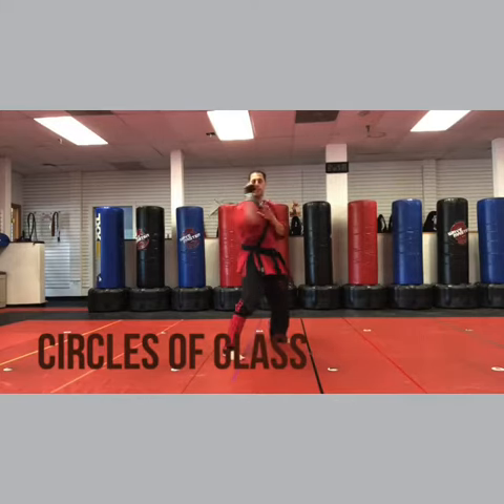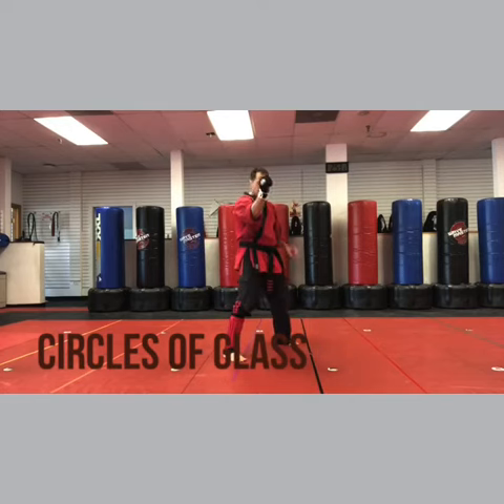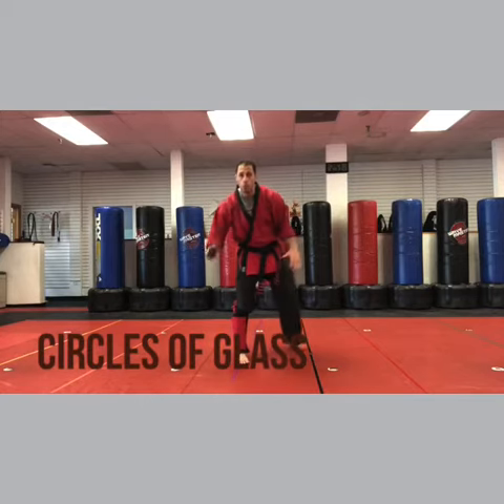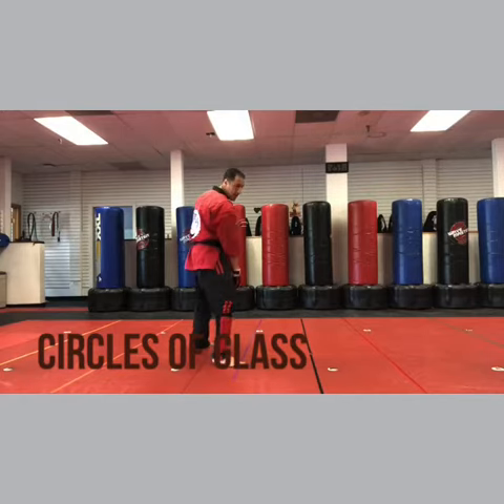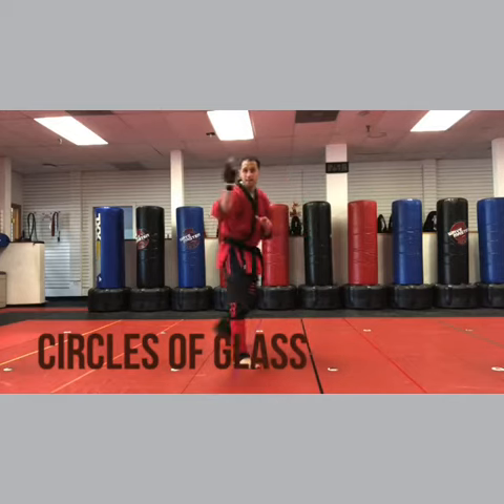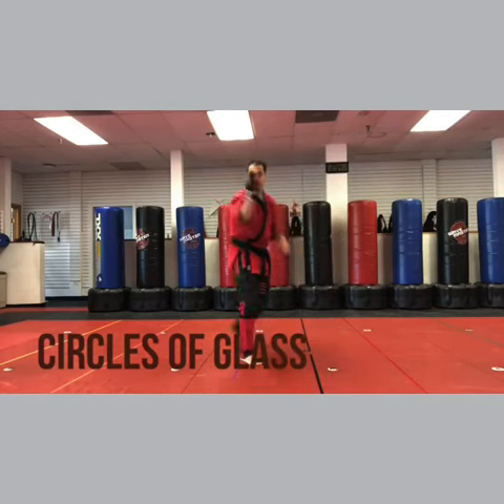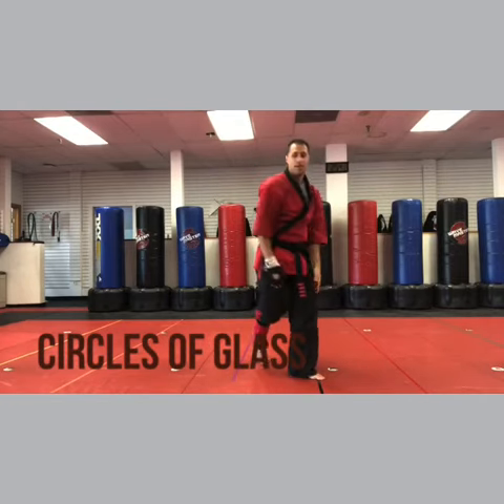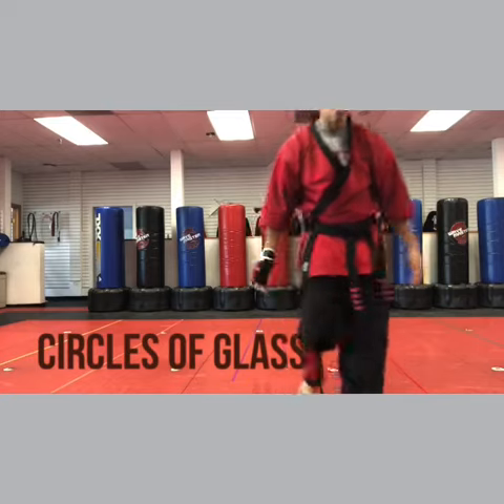Circles of Glass